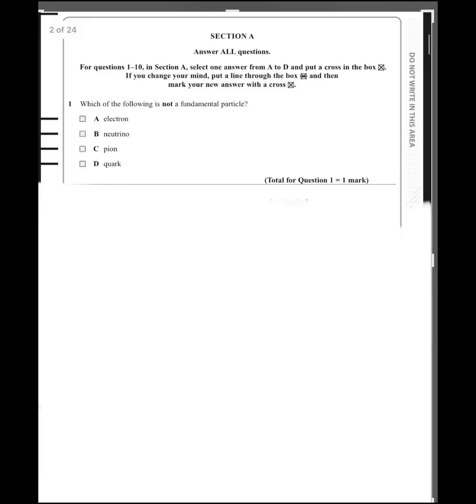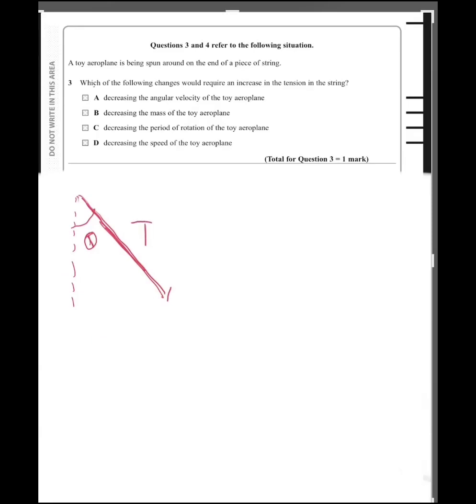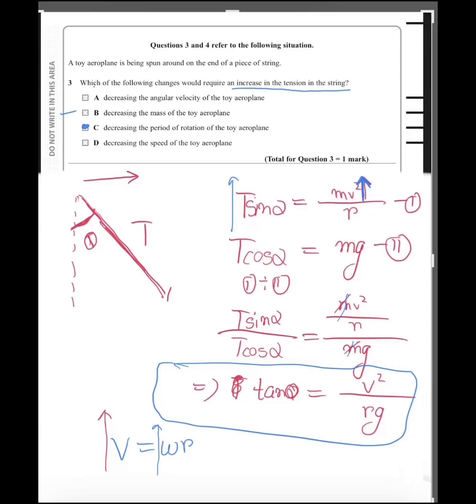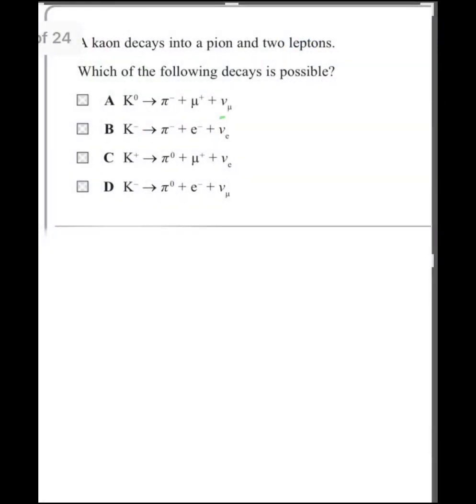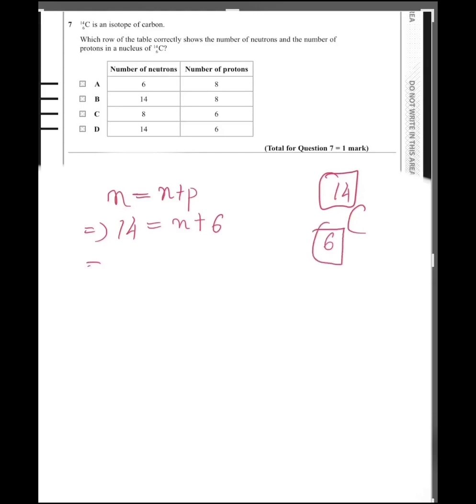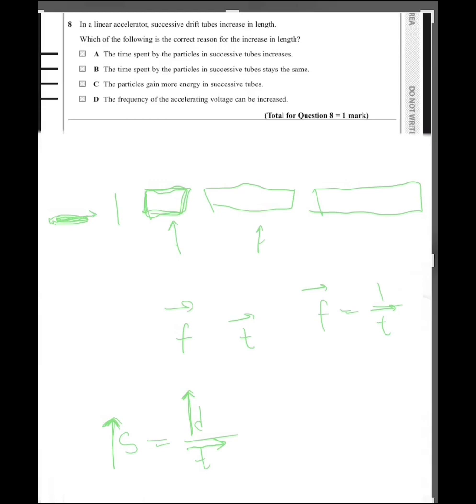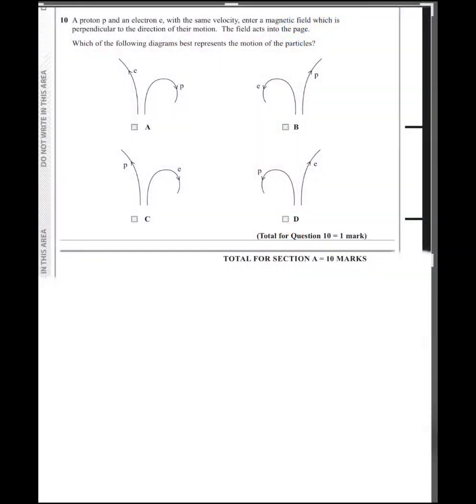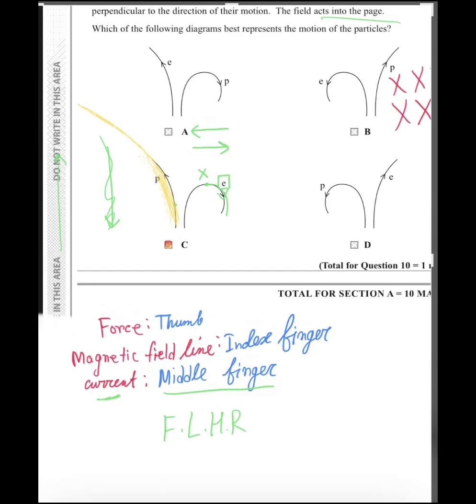Edexcel Physics Unit 4 January 2017 IAL MCQ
Warmest welcome to the tutorial. Hope you found this useful and pushed you one step forward to that A* in A Level physics.